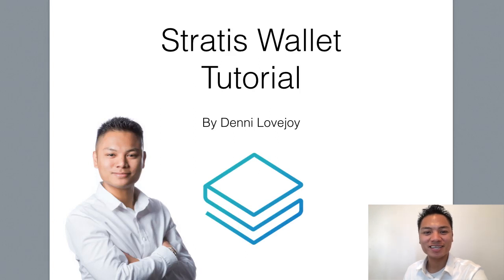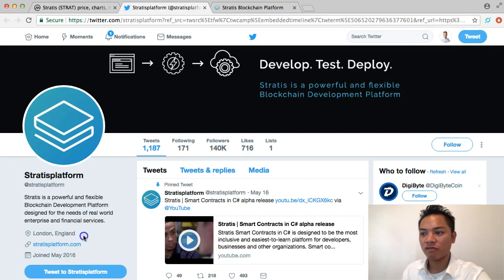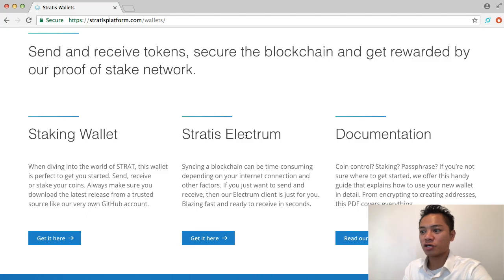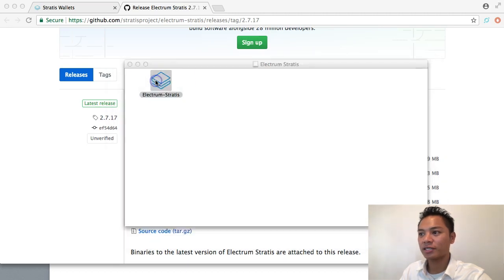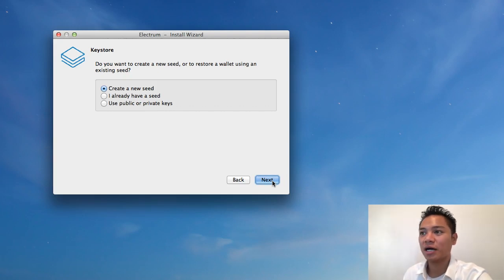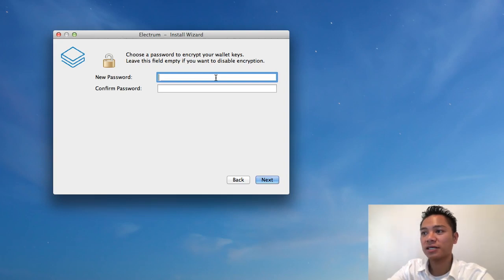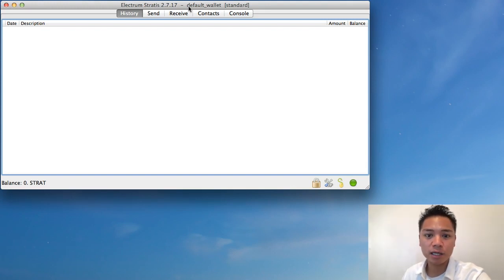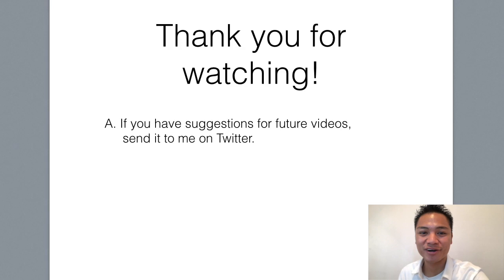Blockchain Tutorial #29 - How To Setup A Stratis Wallet